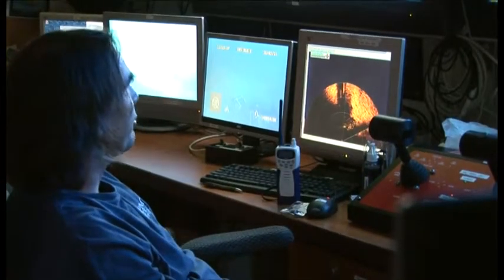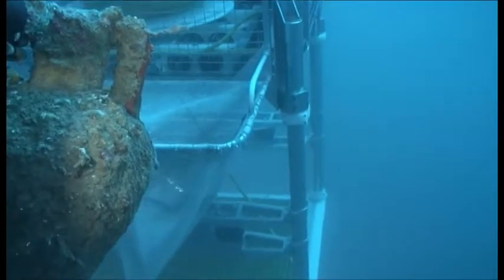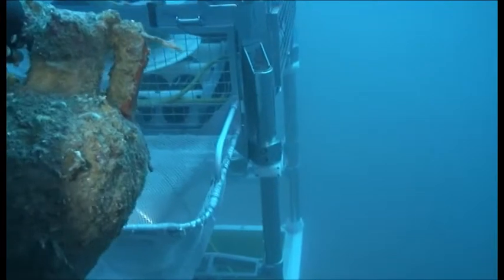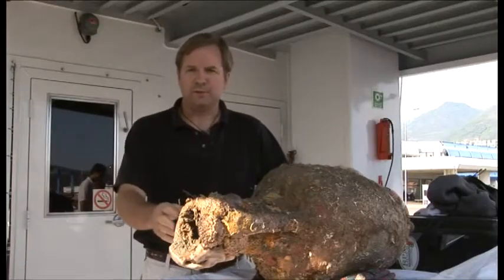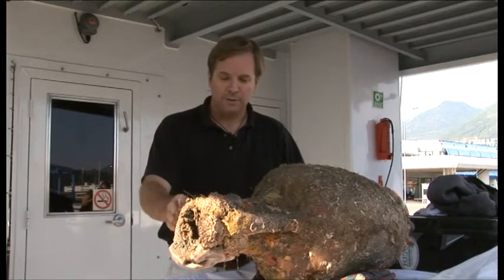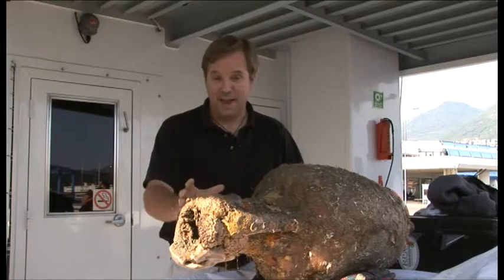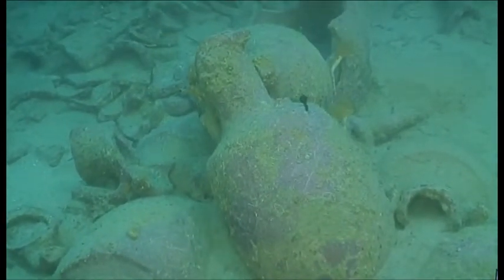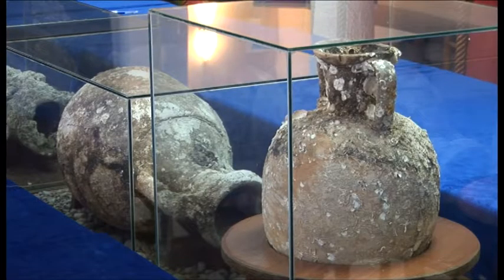MONTENEGRO COASTAL SURVEY 2011.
Maritime Archaeology

The survey project is a cooperative research project between the Center for Conservation and Archaeology at Cetinje, the Regional Center for Underwater Demining and Diving Training, Rescue, Relief and Control at Sea, Bijela, the Montenegro Ministry of Culture, and RPM Nautical Foundation.

Since 2010, this survey of an important stretch of coastline in the eastern Adriatic, part of the Illyian Coastal Exploration Program, has proved highly rewarding. Results from previous years include numerous ancient wrecksites that are expanding our knowledge of maritime trade in this region. Wrecksites in off-shore, deeper waters are providing important new data for archaeological investigation.

This survey will produce detailed bathymetric maps, locations of all submerged cultural material, and documentation of significant site finds for the Ministry of Culture and the Center for Conservation and Archaeology. This database will allow further scholarly research, produce a GIS reference chart of the coast, provide information to assist Montenegro in protecting its submerged cultural resources, and foster educational opportunities for students. As RPMNF conducts multi-disciplinary projects (biology and geology), research and educational opportunities are not limited to archaeology.